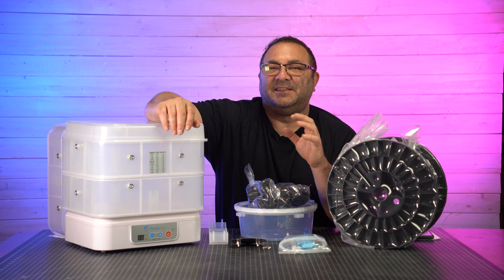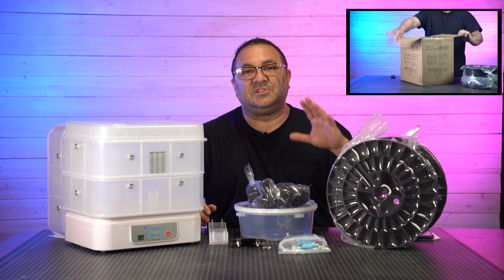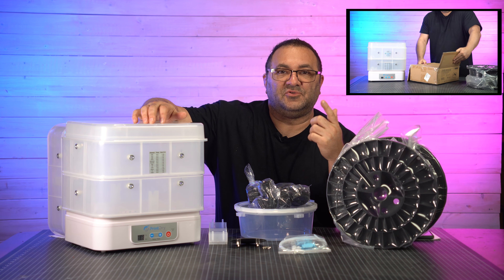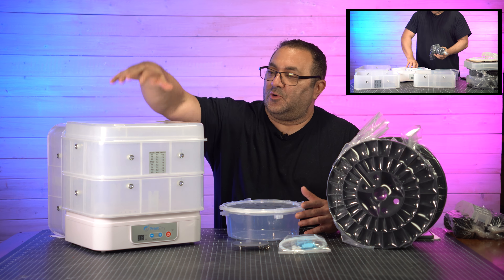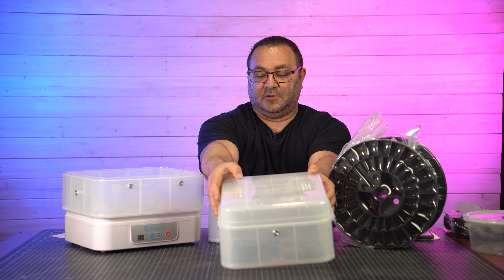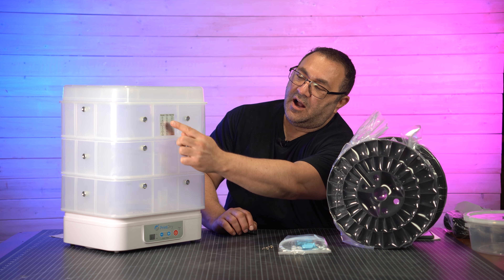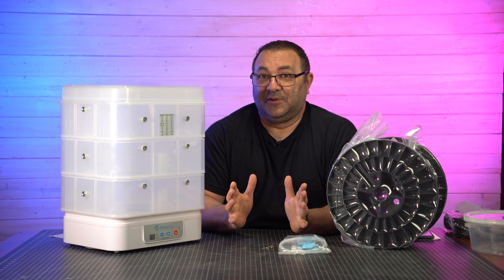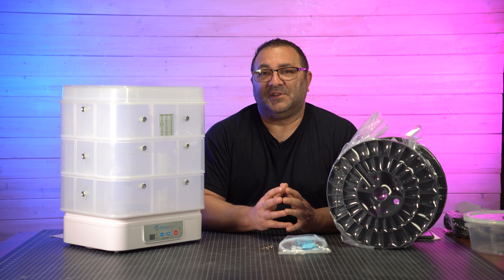PrintDry Pro 3 - Dry 5K Spools and Create Huge Prints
So I am starting to print really large and multi-part prints on my Neptune 3 Max and hate having to switch out 1k rolls multiple times during a print, so this PrintDry Pro 3 dryer with the 5K spool dryer is perfect. I can make sure my filament is dry and I'm getting my best prints. It also holds holds 2 rolls and with the 5K add-on you can dry a 5K roll or 4 1K rolls. Great, simple dryer

Neptune 4 Pro 3D Printer

Neptune 3 Max 3D Printer

FDM PRINTING SUPPLIES AND TOOLS

FIXDRY 3D Filament 2 Spools Compatible Dryerbox DOUBLE-NT1

Creality Hyper 3D Printer Filament

RESIN PRINTERS and RESIN I LIKE

ELEGOO Saturn 3 12K MSLA 3D Printer

SUNLU 3D Printer Resin, 1kg